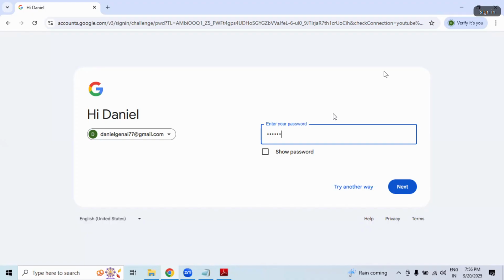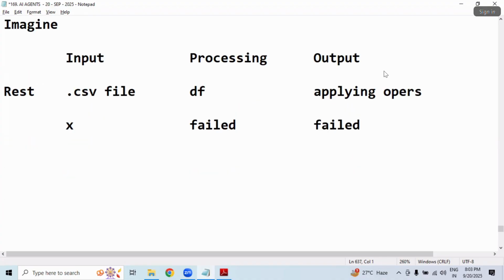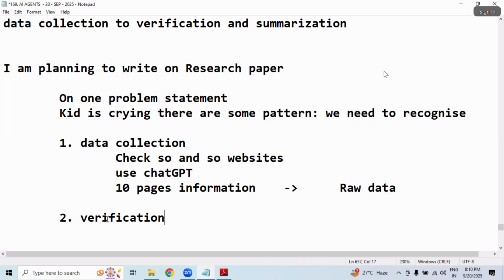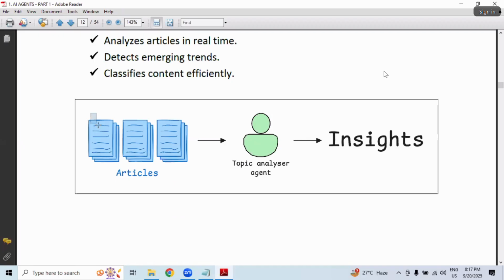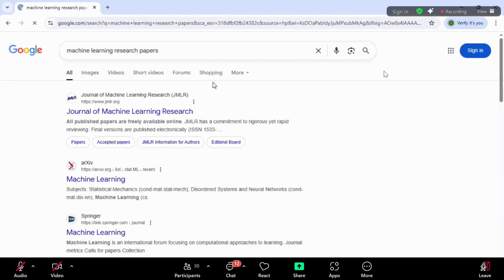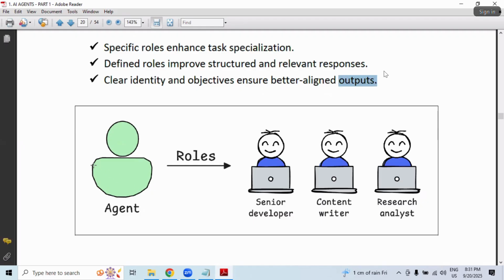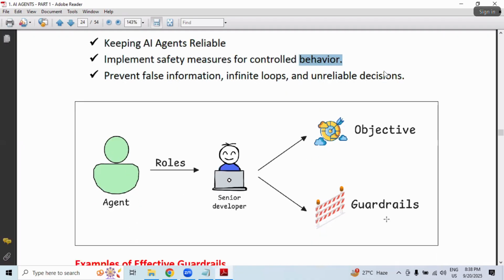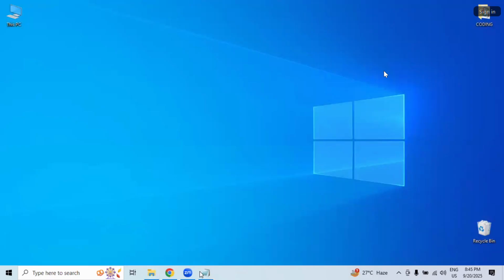Zoom Meeting 2025 09 20 19 55 14